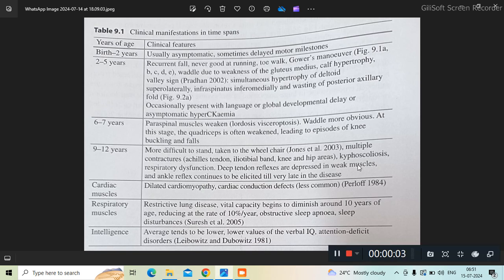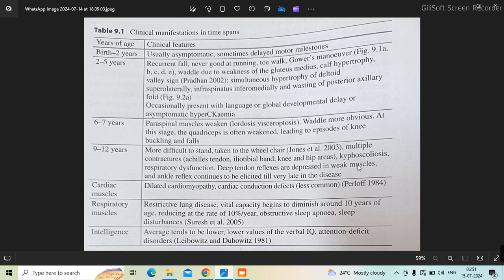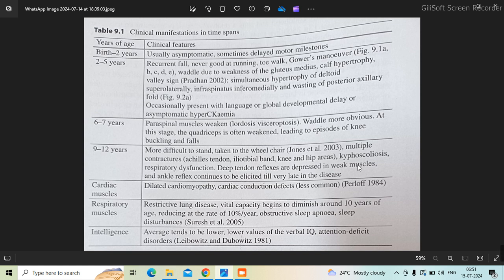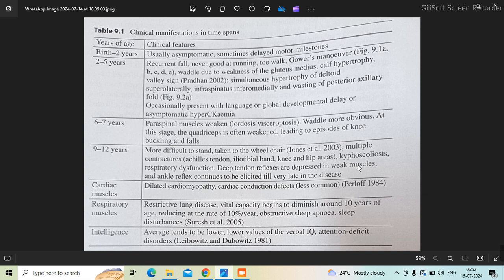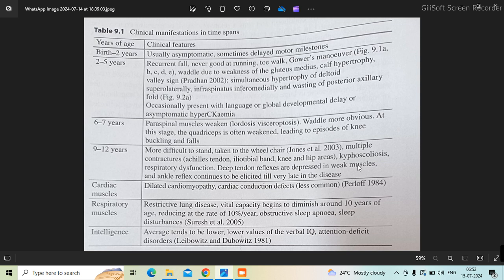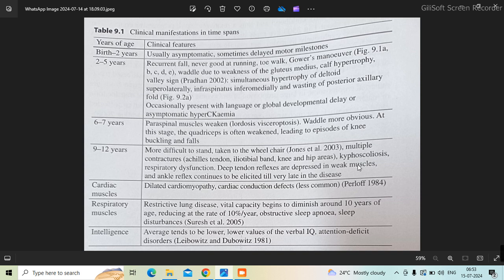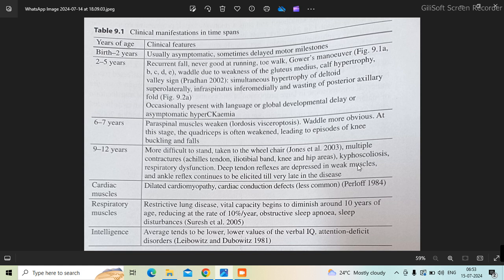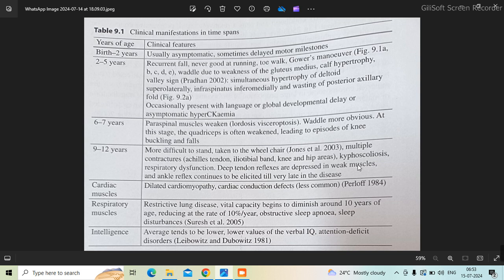natural history of DMD/ Duchenne muscular dystrophy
(GULLIAN BARRE SYNDROME part 2)

GULLIAN BARRE SYNDROME part 1)

(focal seizures with secondary generalization)

IF YOU ARE NEW TO THIS CHANNEL KINDLY SUBSCRIBE IT TO GET MAXIMUM OF NEUROLOGY RELATED VIDEOS.WE ARE DETERMINED TO GIVE YOU VIDEO ON EACH AND EVERY NEUROLOGICAL SIGN AND SYMPTOM.
NEUROLOGY IS BEST LEARNT BY SEEING.
WE ARE CONSTANTLY TRYING TO MAKE NEUROLOGY SIMPLIFIED